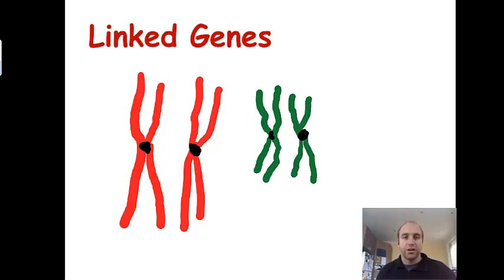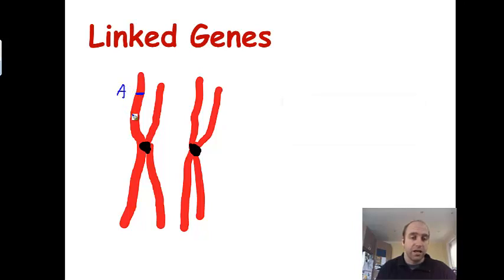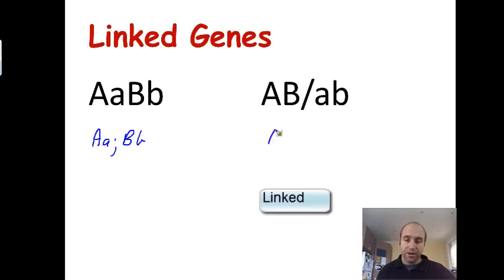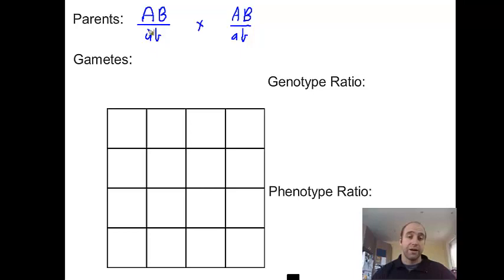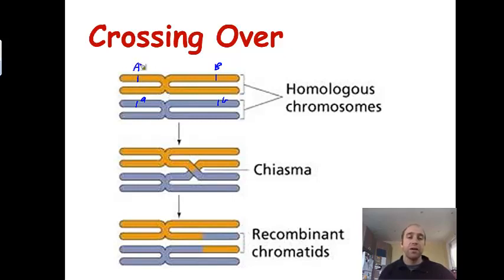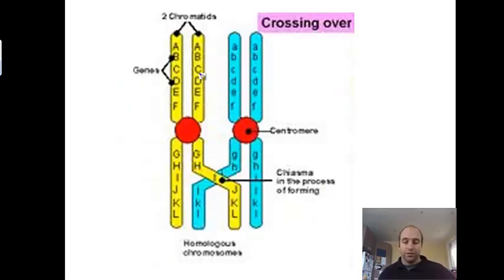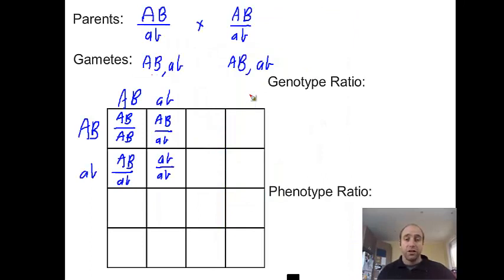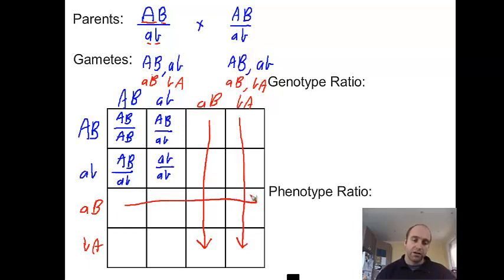Linked Genes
description of linked genes